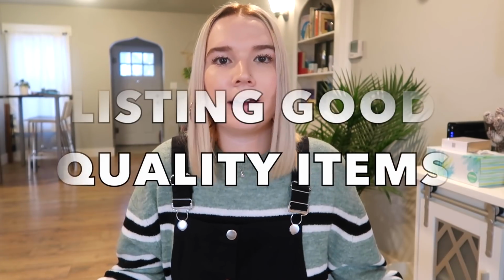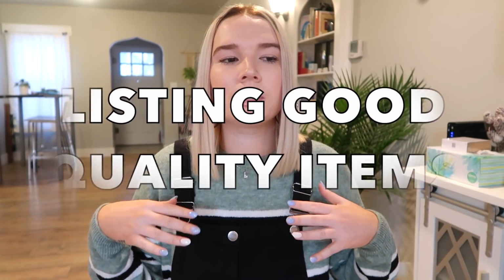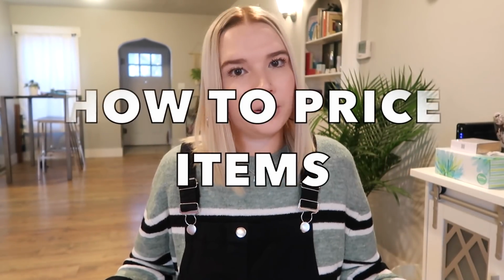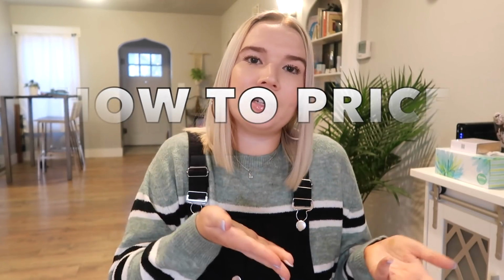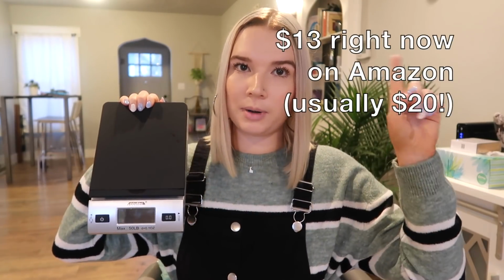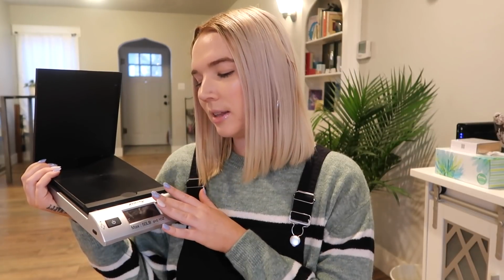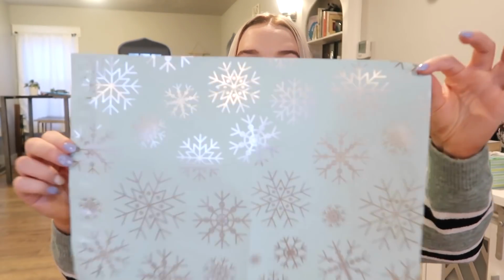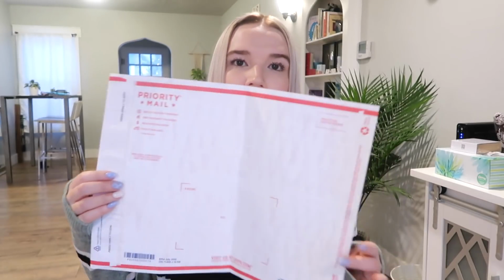HOW I MAKE MONEY SELLING CLOTHES + MY TOP TIPS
in today's vlog i wanted to sit down and give you a guide to starting a Depop shop or side hustle. i get asked to make this video so often & i really hope these Depop tips will help your shop be successful! *LINKS TO PRODUCTS MENTIONED BELOW!*

EVERYTHING I USE:
SCALE (ON SALE RN!)
POLY MAILERS (snowflake)
LINT ROLLER
SHIPPING TAPE (multipack)

~$40 OFF AIRBNB CREDIT (TRAVEL ANYWHERE!)
~My favorite EASY saving money app (Get $5 free in your account by joining)
~GET $10 FOR JOINING EBATES (cash back at (Amazon, Sephora, Nordstrom, etc)
~FREE FIRST LYFT RIDE CODE (I prefer Lyft over Uber!): LINDSEY487
~I use MagicLinks for all my ready-to-shop product links.

FAVORITE PRODUCTS I USE EVERYDAY

CAMERA I USE

ABOUT ME: I'm Lindsey, and I'm 24. In my videos I share beauty and fashion favorites, home decor ideas, eco-conscious living, and discuss mind and body health. It is 100% free and simply gives you my new videos when you log on to YouTube!